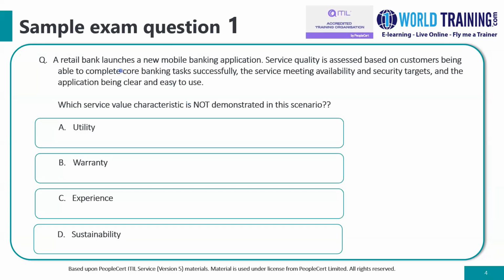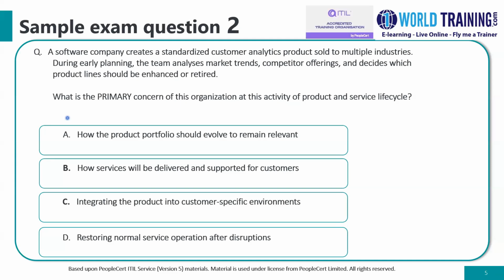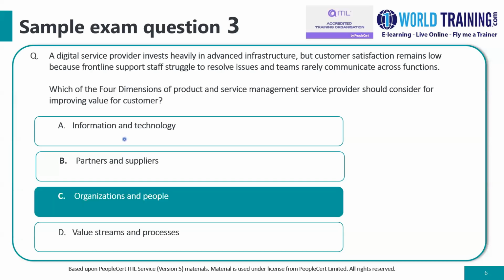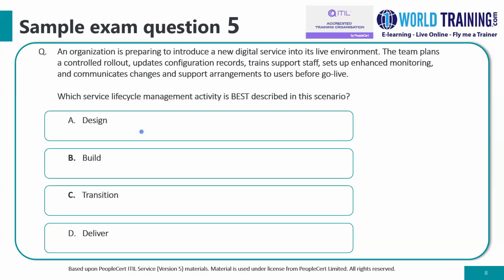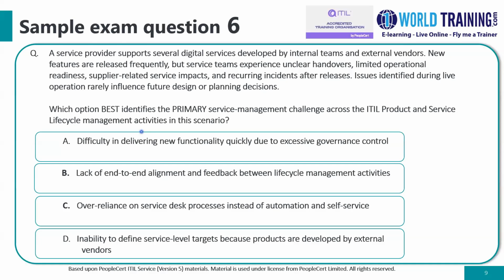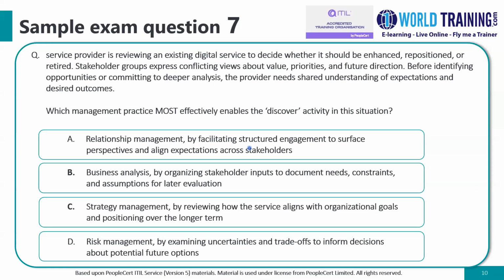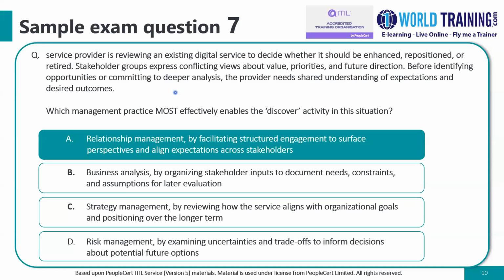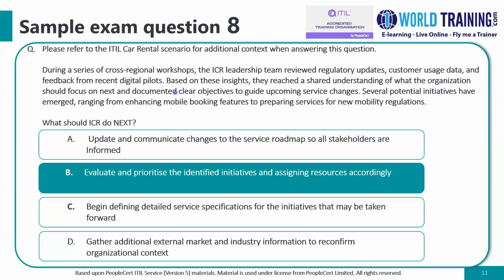Sample Questions | ITIL Service (Version 5) | AXELOS | PeopleCert 1WorldTraining.com